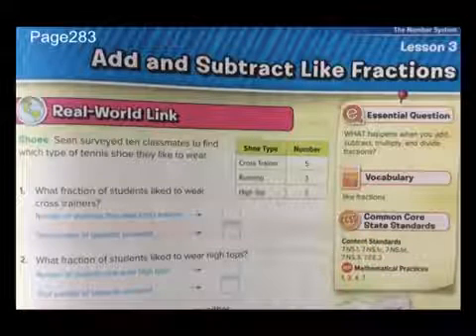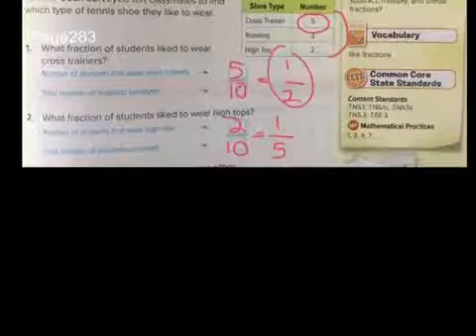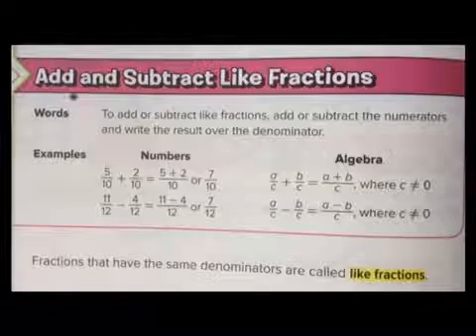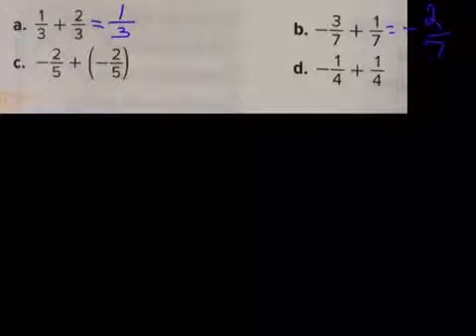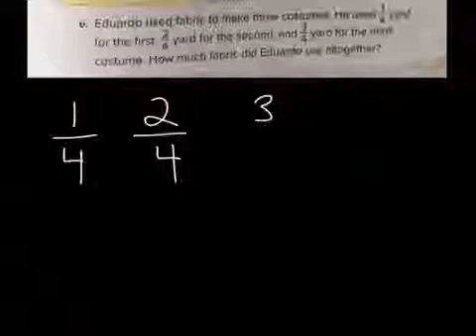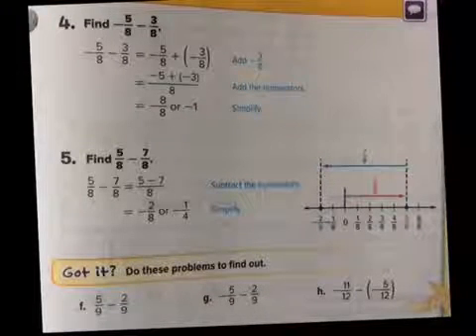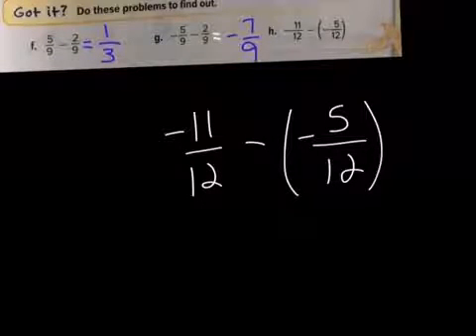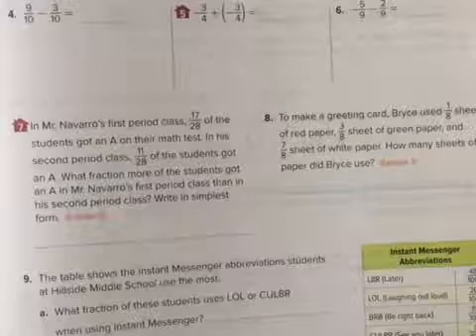Course 2: L. 4-3, pages for 283-285